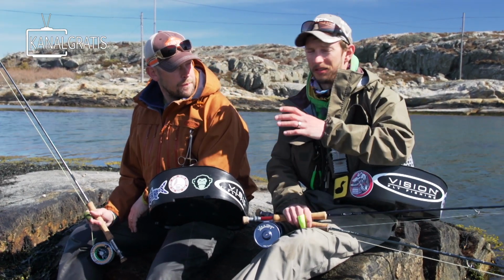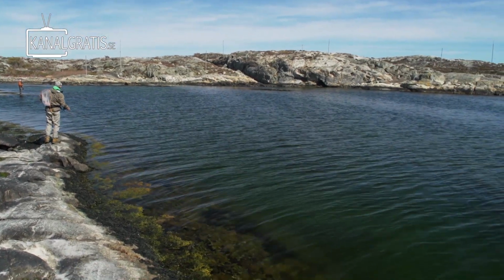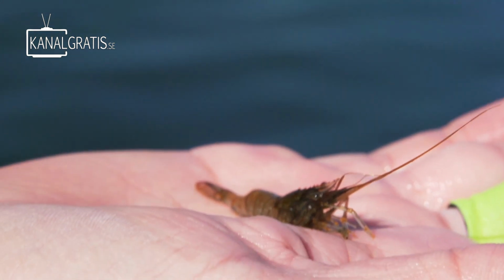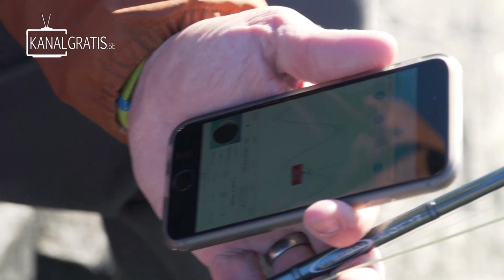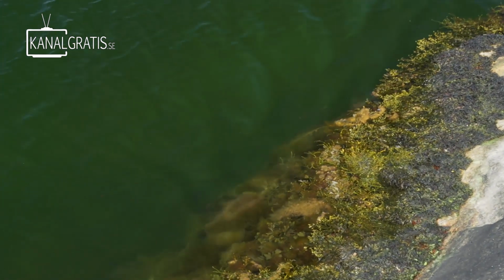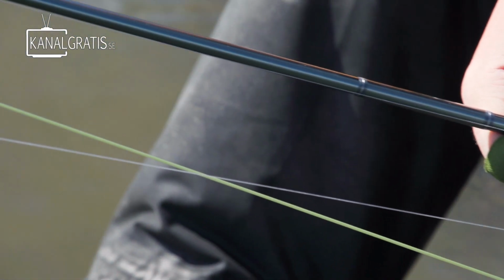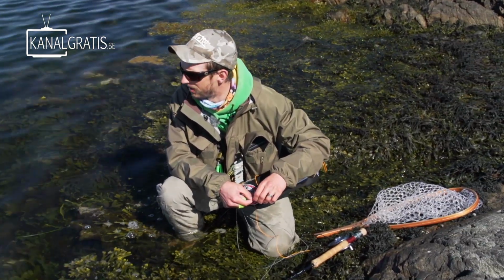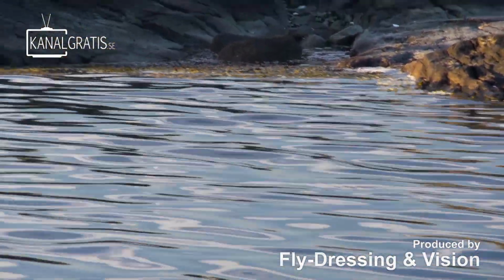FLY TV - West Coast Silver - Fly Fishing for Sea Run Brown Trout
In this episode of FLY TV, Steffan Jensen from Fly-Dressing and Henrik Wallberg from Scandi Fly Guides are doing some fly fishing for sea run brown trout on the Swedish west coast, close to Gothenburg. The Northern wind and clear sky makes the fishing quite hard, but with natural shrimp flies, sink 2 lines and some sight fishing they manage to get some hook-ups from the silvery sea trout!